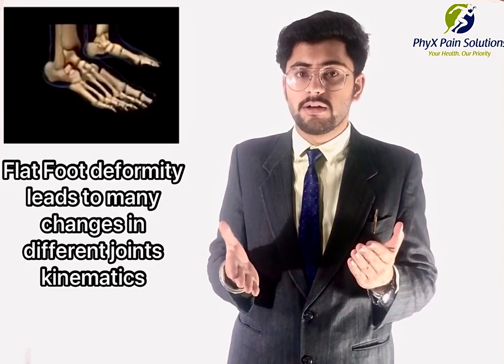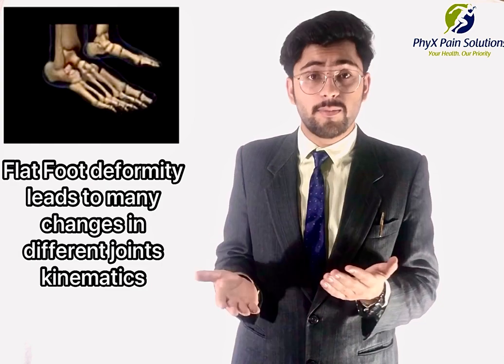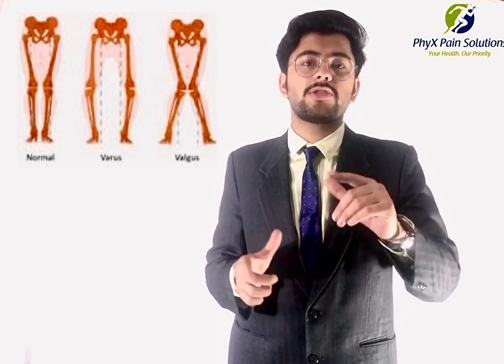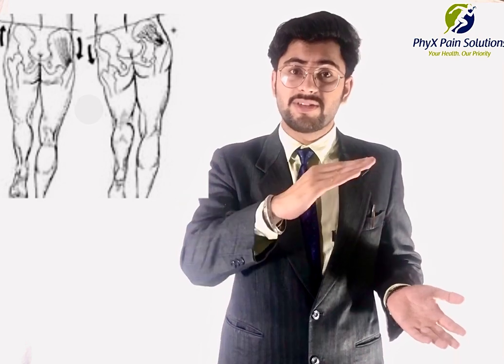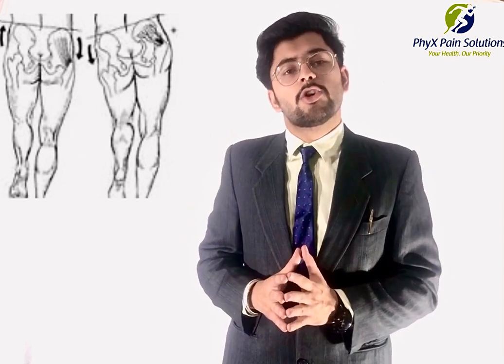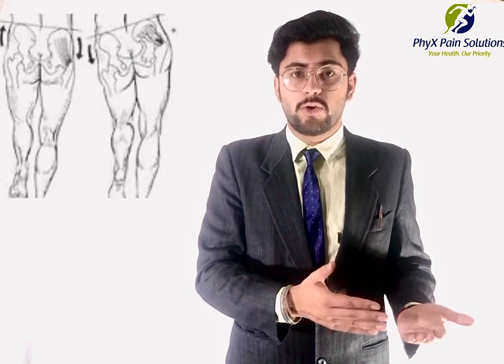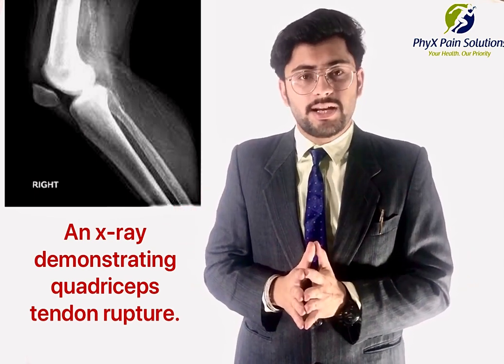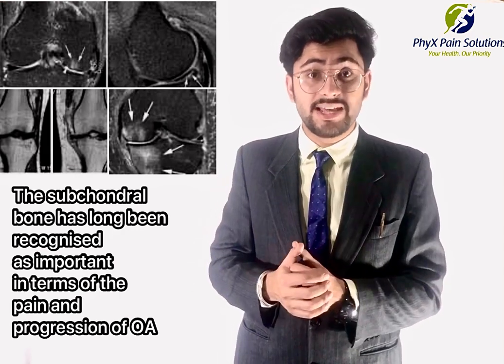Mastering Pathomechanics of Osteoarthritis | Lecture 2 | Dr Nitin Kumar Arora | PhyX Pain Solutions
This is a continuation of the Lecture series on Pathomechanics of Osteoarthritis, solely based on the perspective of a physical therapist. In this video, Dr. Nitin Kumar Arora is explaining the common Pathomechanics of Osteoarthritis that lead to altered biomechanical forces at the osteoarthritic joint that ultimately causes impairments in the joint and cause long term functional limitations and disability. The various kinetics and kinematics of knee joint have also been discussed with primary focus of making the viewers understand the concept of altered biomechanics and its impact on the structural integrity and physical functioning of the joints.
Alongside, the last part of this video explains the cases in different rehabilitation settings including neurological, cardiological, sports and orthopedic patients. The issues discussed in the last part of the video include-
•Altered biomechanics leading to Shoulder osteoarthritis in Spinal Cord Injury patients
•Pathomechanics of dancers leading to osteoarthritis of 1st Meta TarsoPhalangeal Joint.
•Pathomechanics of elbow Osteoarthritis in weightlifting and elite throwers.